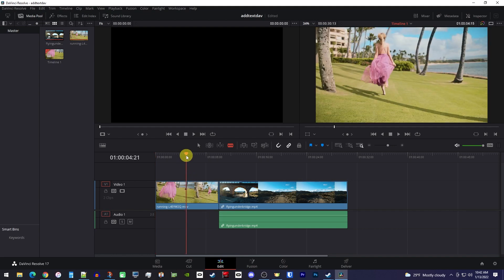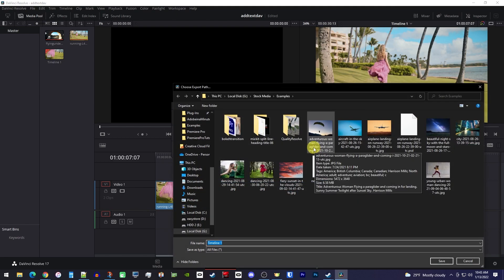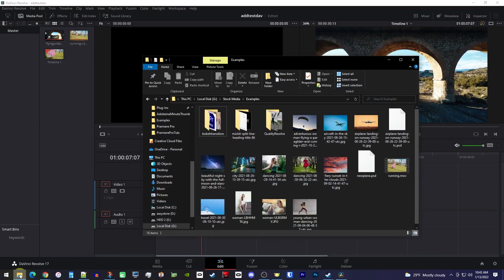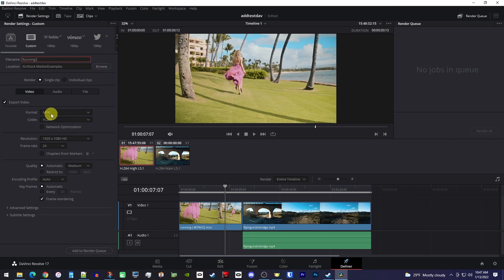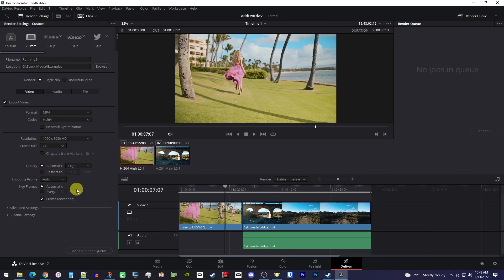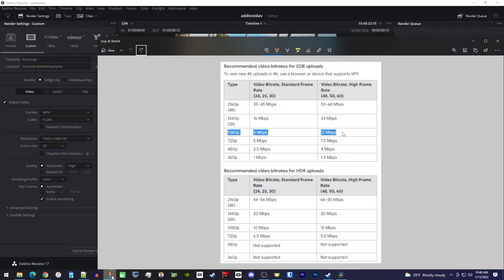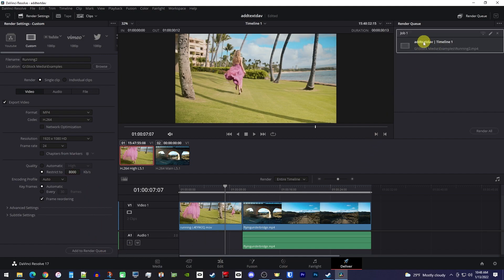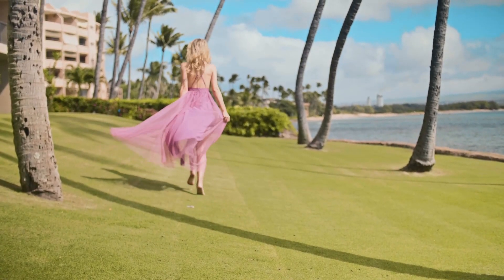How to Export Video in Davinci Resolve 17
Exporting video in Davinci Resolve 17.